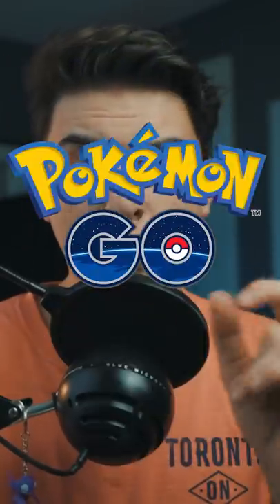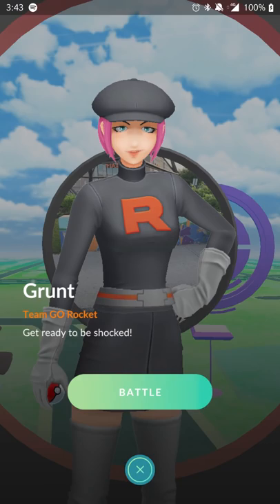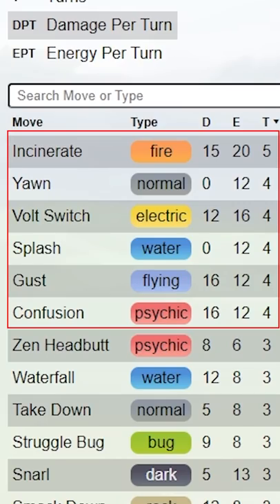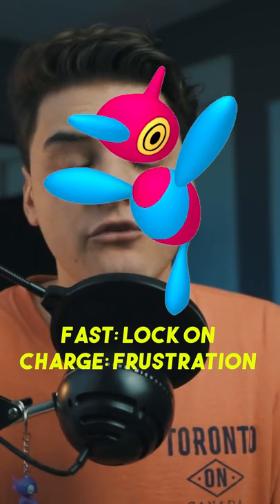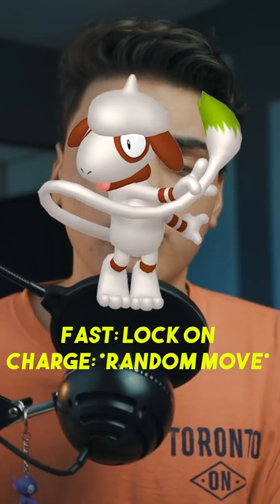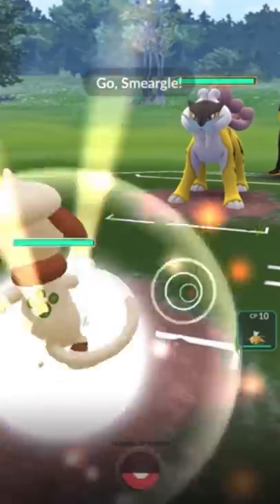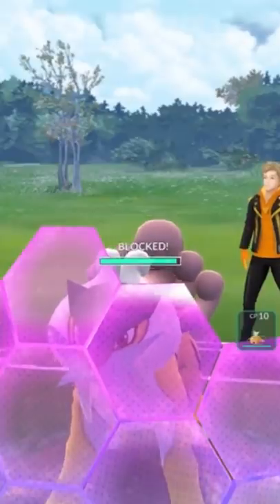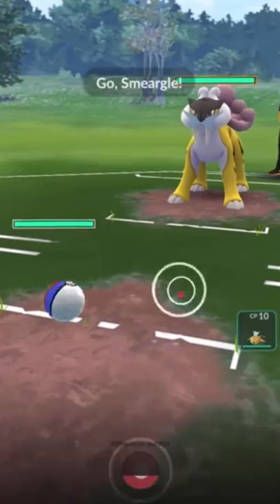RARE *STUN LOCKING* SMEARGLE in POKEMON GO!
AUTOCATCHER'S!